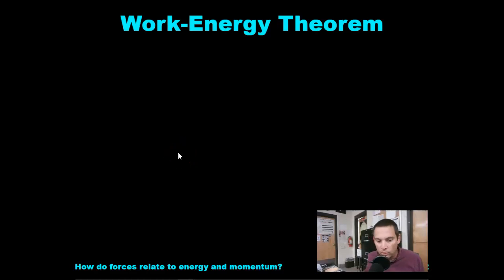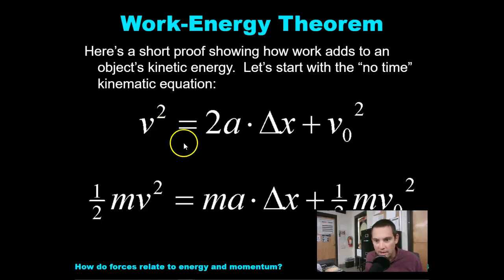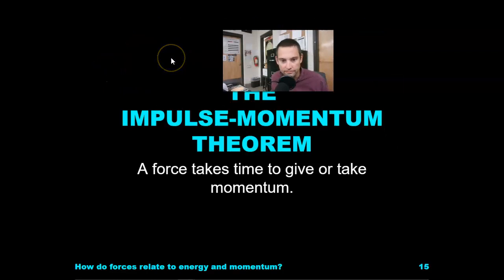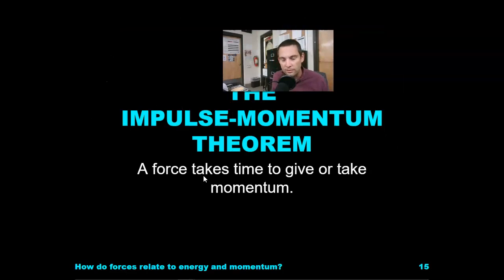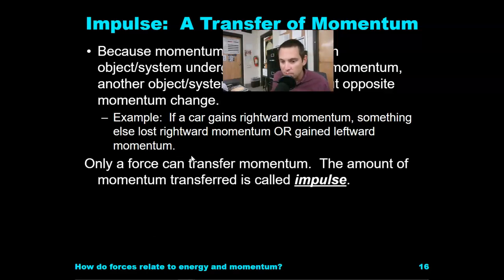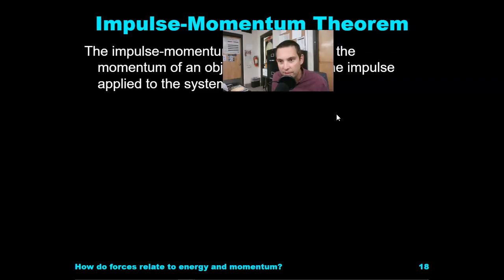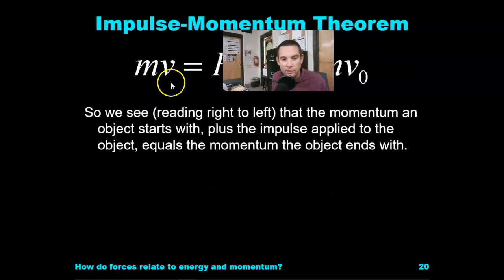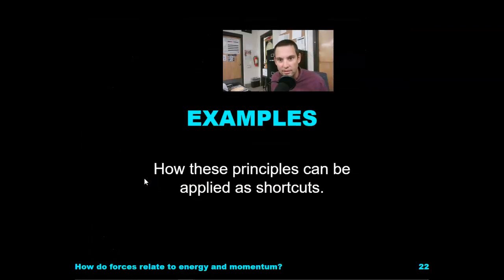Unit 2.7 Connections to Energy/Momentum 2